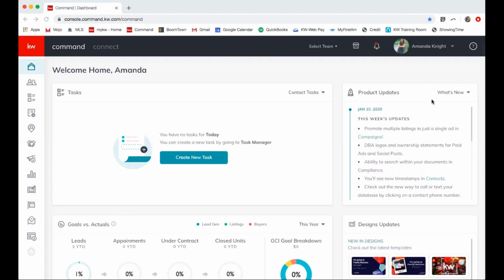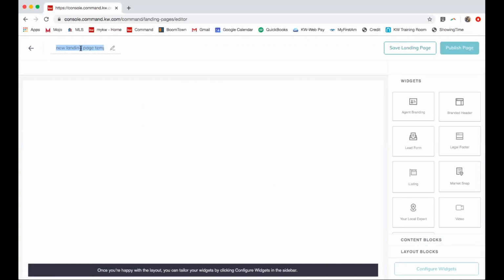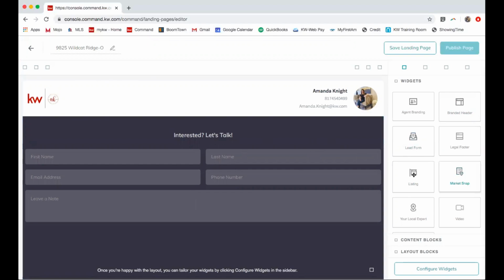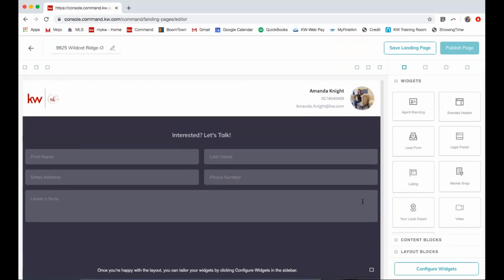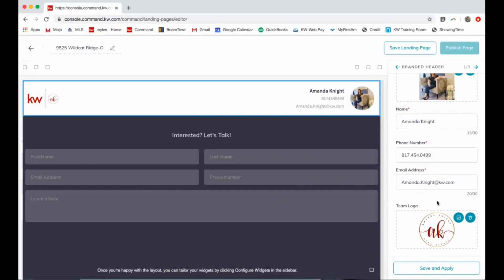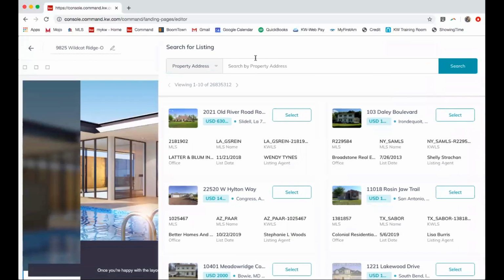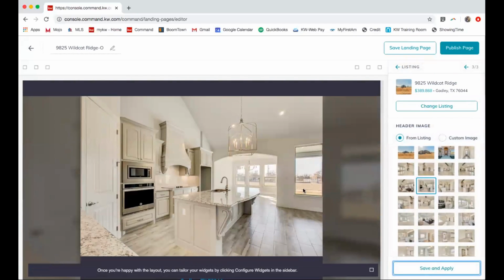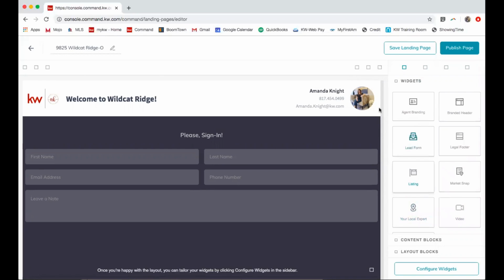KW Command Open House Sign-In Landing Page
Take your Open Houses to the next level with KW Command. In this video, I will guide you on how to create a custom open house page where visitors can simply sign-in through your tablet/laptop/phone. The best part is, each lead is automatically entered into your KW Command Contacts list!

Customers are sure to love an agent who is up-to-speed on technology and what better way to show them then when they walk through the door of your open house.

Making your life simpler - KW Command offers it all.